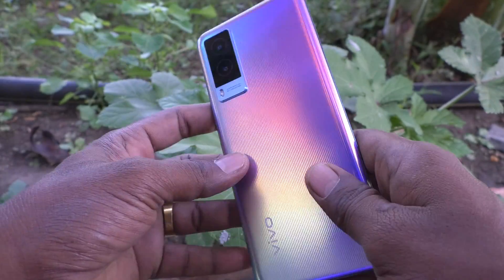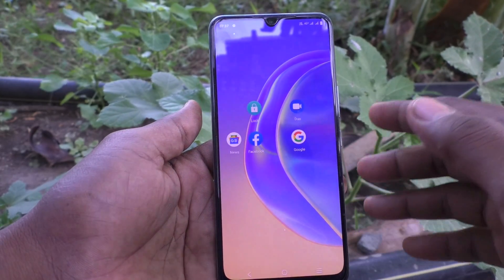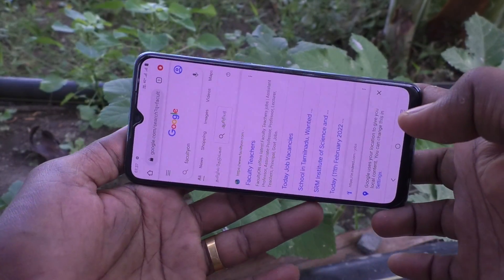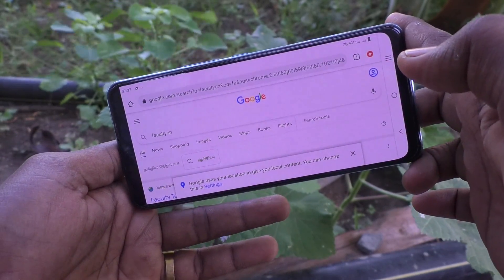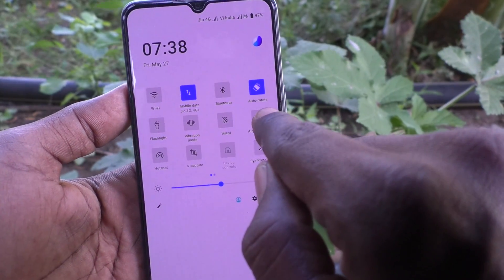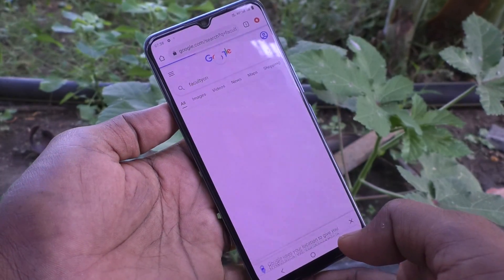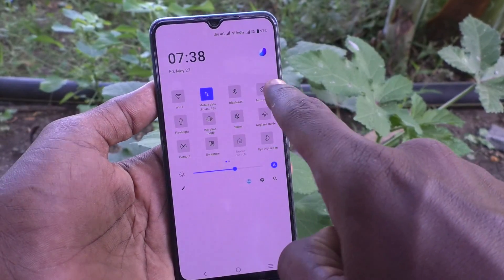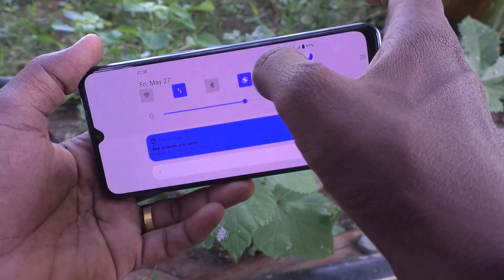How to turn off auto screen rotation in Vivo V21e 5G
Vivo V21e auto screen rotation turn off or turn on settings: Learn here how to turn off auto screen rotation in Vivo V21e smartphone. One of my friend, Kumari, has struggling to turn off auto screen rotation in here mobile phone Vivo V21e 5G. She was unaware of the settings of turn off auto screen rotation. She called me and asked Vivo V21e 5G me auto screen rotation turn off kaise kare. I have instructed her to see her WhatsApp message. I have sent her link to demo video of how to turn off auto screen rotation in Vivo V21e 5G smartphone. That demo video you are seeing here in 5-Minutes Tech. She then was able to solve her problem. Now she is helping others by forwarding this demo video of how to turn off auto screen rotation in Vivo V21e 5G smartphone. You can also do it like what Kumari is doing now. If your friends gets problem like Kumari had, you can just simply forward this video of how to turn off auto screen rotation in Vivo V21e 5G smartphone. They will thank you and praise you as well. Thanks for doing it!